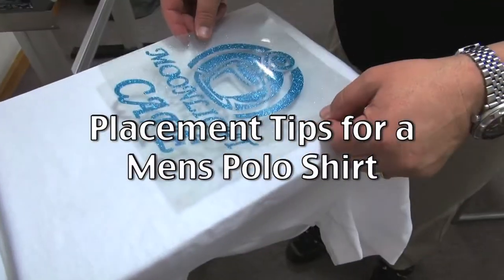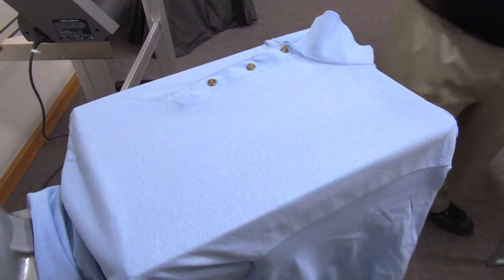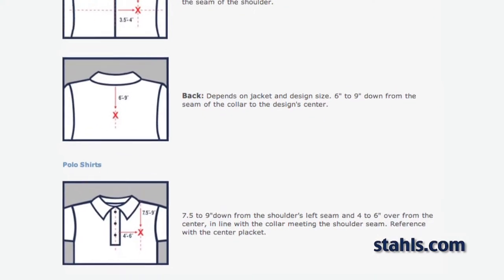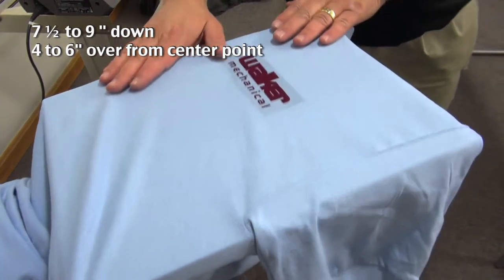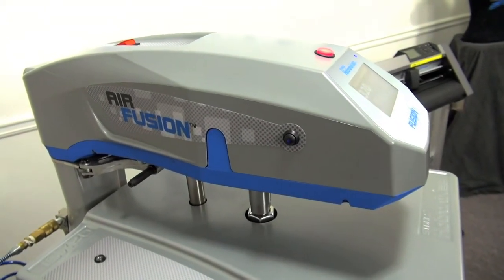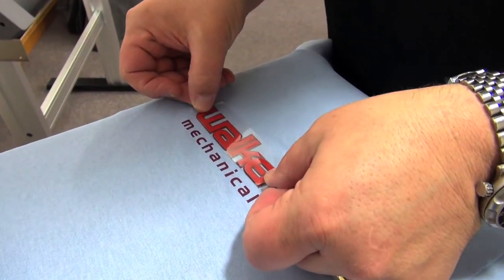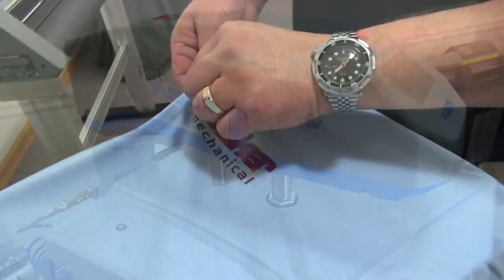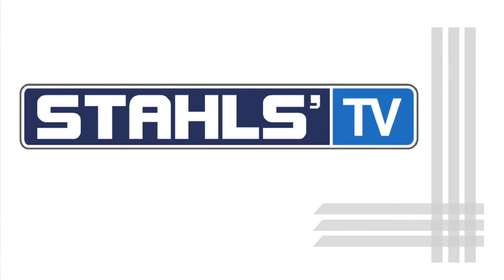Heat Transfer Placement Tips for a Mens Polo T-Shirt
Heat press a left-chest logo perfectly with the right training.
Stahls' TV Presenter, Josh Ellsworth shows you how to line up left-chest heat transfers on the front of a polo t-shirt.